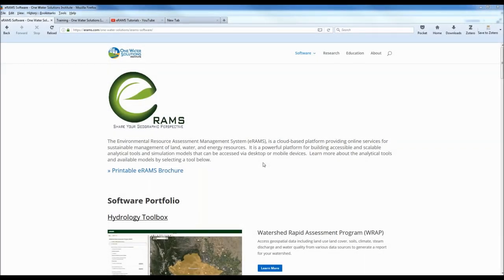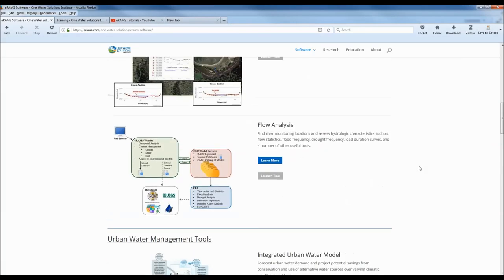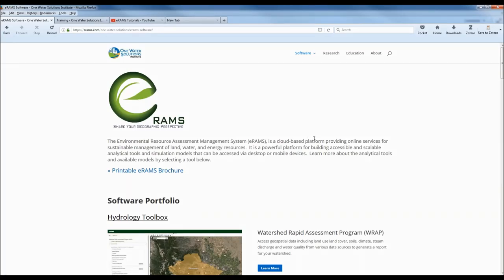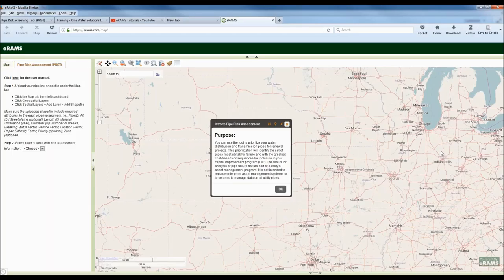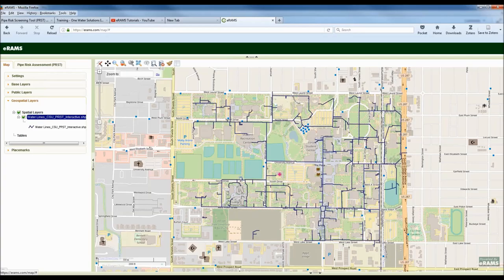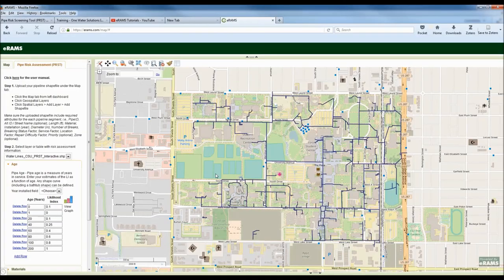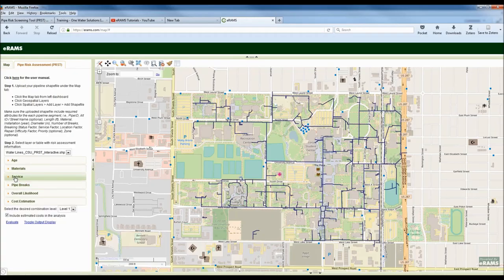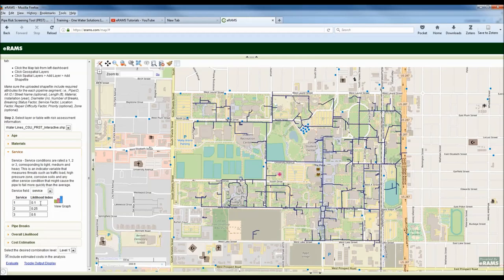Pipe Risk Screening Tool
The video demonstrates how to conduct a Pipe Risk Screening analysis using the Environmental Resource Assessment and Management System (eRAMS).  The PRST is a web-based tool that allows users to prioritize water distribution and transmission pipes for renewal projects.  If you are interested in a particular feature and would like to skip to that section, please refer to the time information below.

eRAMS is a cloud-based platform providing online services for sustainable management of land, water, and energy resources.  It is a powerful platform for building accessible and scalable analytical tools and simulation models that can be accessed via desktop or mobile devices.

Background and introduction to the PRST: 3.14
Start your analysis: 7.19
Types of input needed: 9.35
Pipe age: 11.44
Likelihood Index: 14.33
Pipe Breaks: 18.3
Overall Likelihood: 22.17
Cost Estimation: 24.15
Using the query tool: 34.17
Querying material: 43.29

Q&A
Is the number of pipe breaks calculated using a specific area or the full system? 37.00
Is there an ability to show time data? 39.47
How are you calculating repair difficulty? 40.50
Is there a limit to the number of pipe data? 42.30
Can you post the URL for logging into eRAMS? 50.07
How is the location information brought in? 51.53
How is the cost estimation calculated? 55.00